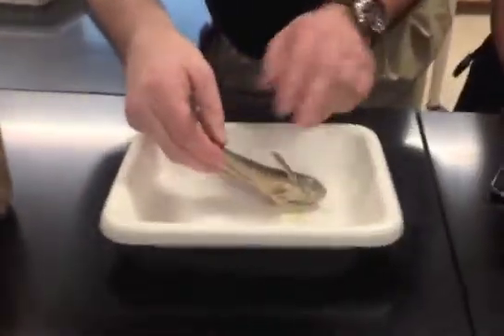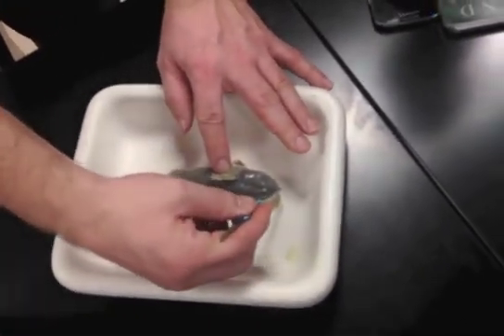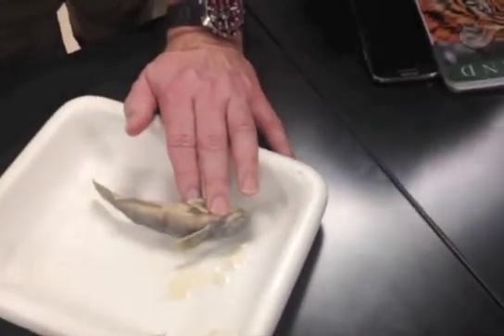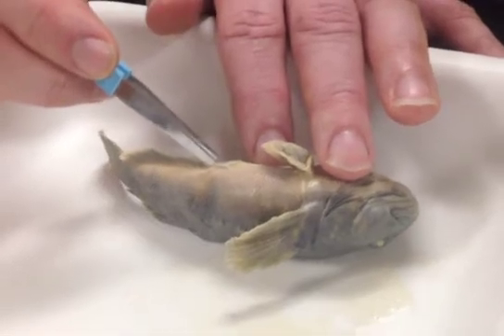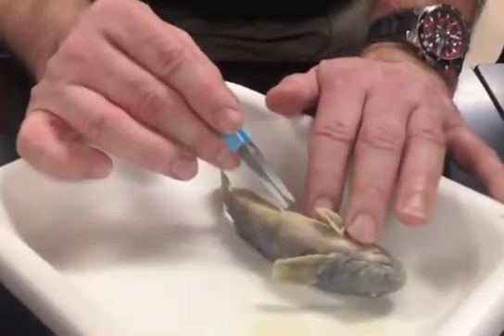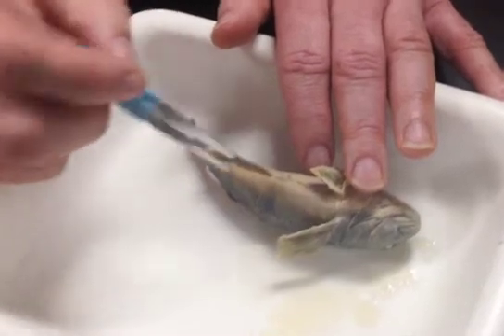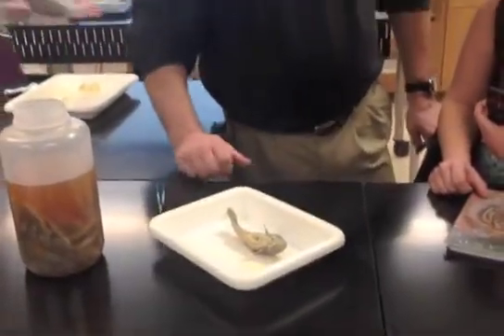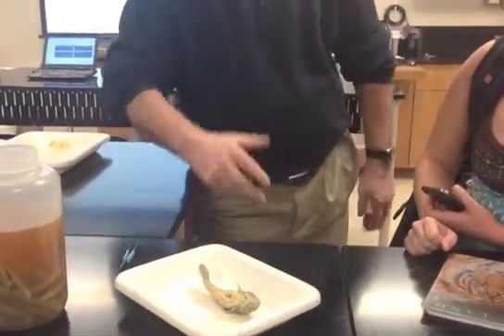1. Fish Measurements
Dr. Thomas Simon shows how to complete basic measurement of total and standard length on fish in order to accomplish length-weight analysis. Basics of gender identification and details of weight analysis are provided for work in the Simon lab.